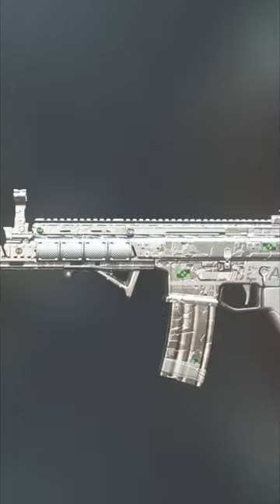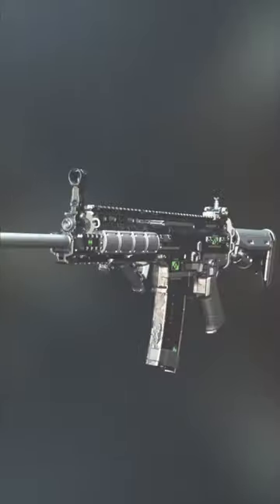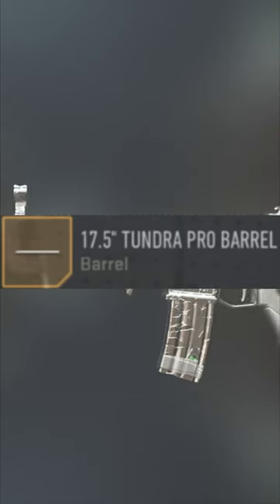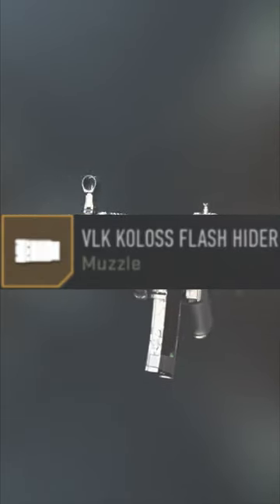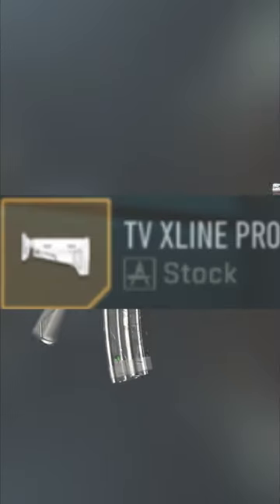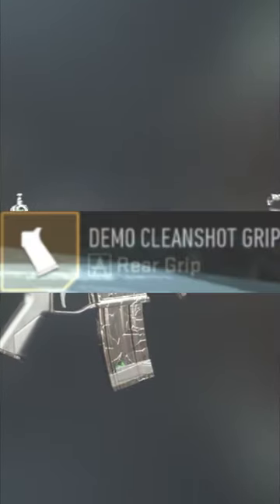UPDATED TAQ-56 CLASS (Ranked)